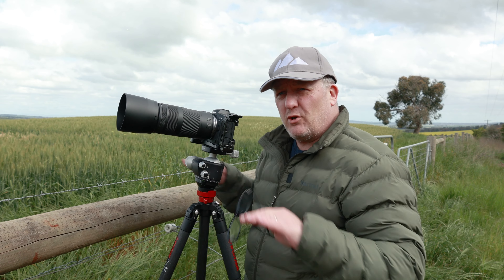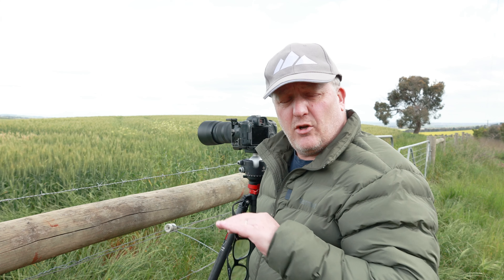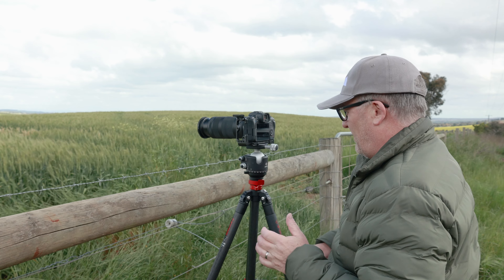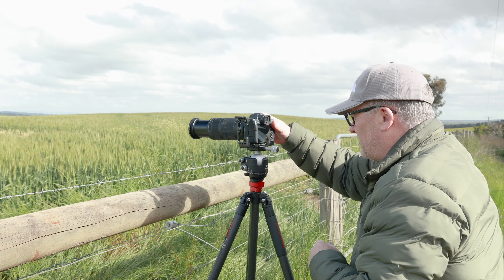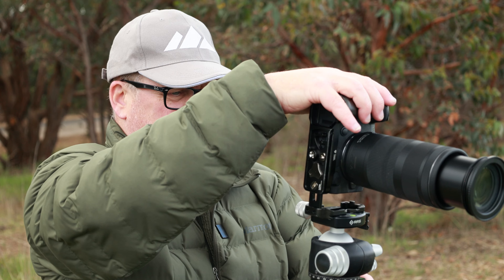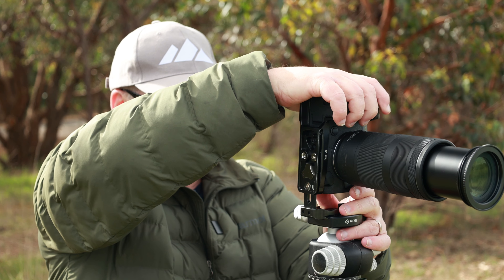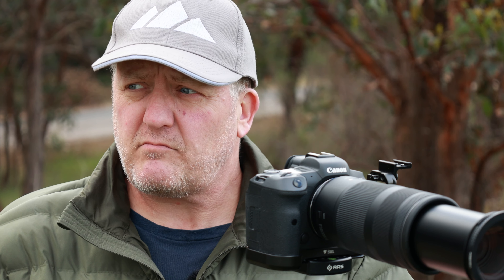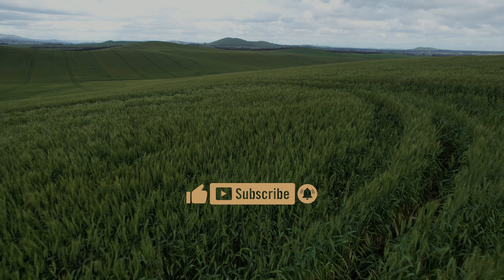Canon RF 100-400 mm Landscape Photography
Hi, I'm Peter 😊. More The more I use the Canon RF 100-400 mm lens with my R5, the more impressed I become. In this video, shot just before the warmer weather kicked in, I battle rapidly changing light and windy conditions to put this brilliant lens to the test once again. All images and videos of the landscape were all shot with the RF 100-400 mm lens on the R5.

Canon RF 100-400
Canon EOS R5